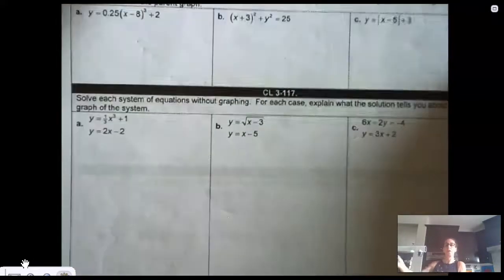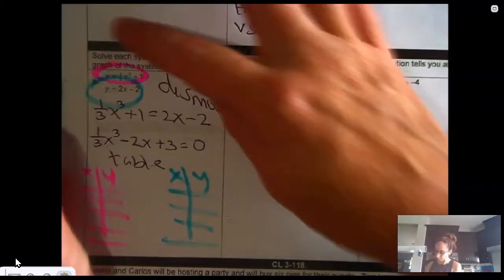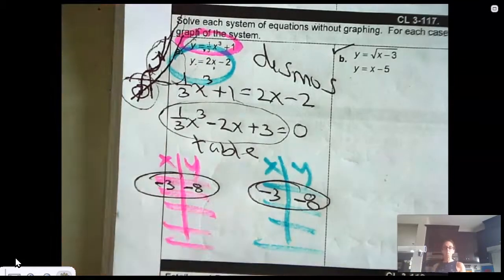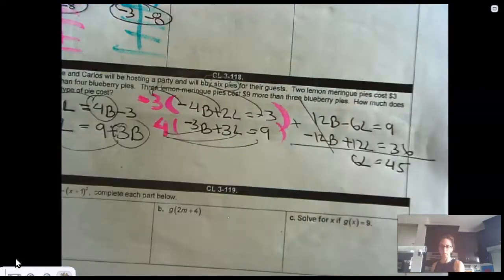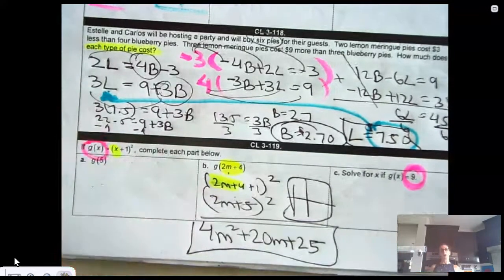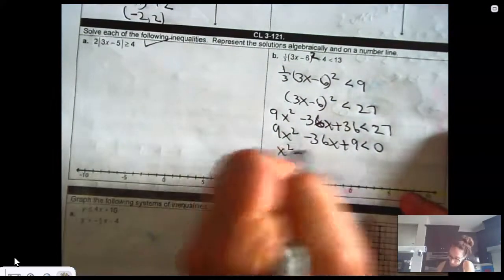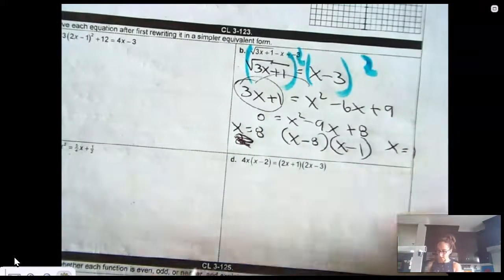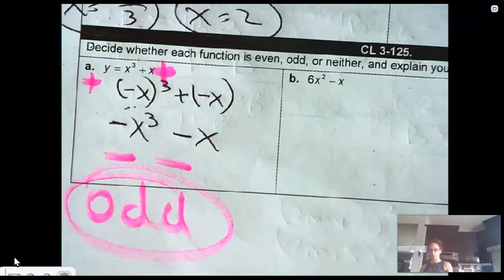Chapter 3 Review - IM3H